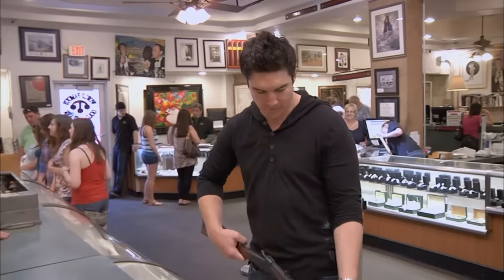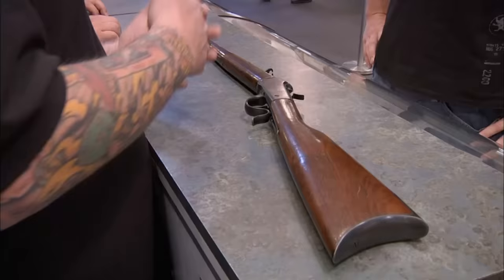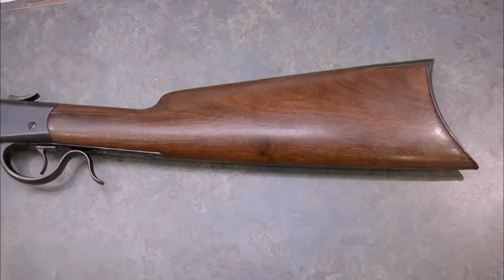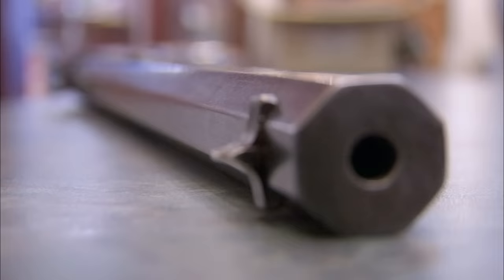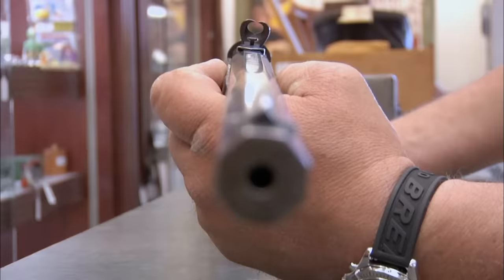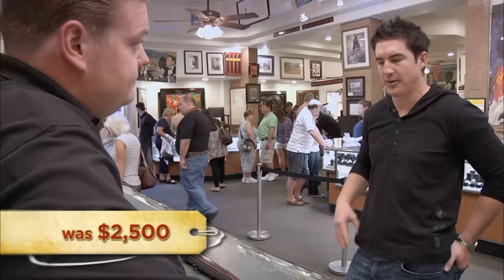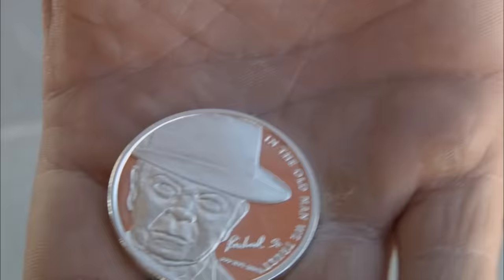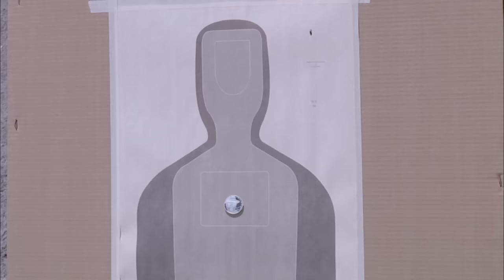Pawn Stars: ONE-SHOT DEAL for INSANELY Accurate 1800s Rifle (Season 6) | History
Watch all new episodes of Pawn Stars, returning soon, and stay up to date on all of your favorite The HISTORY Channel shows

Corey needs his dad’s expertise to appraise this extremely accurate Winchester Rifle from the late 1800s. Later, Rick takes it for a spin at the gun range, in this clip from Season 6, "Love Me Spender."